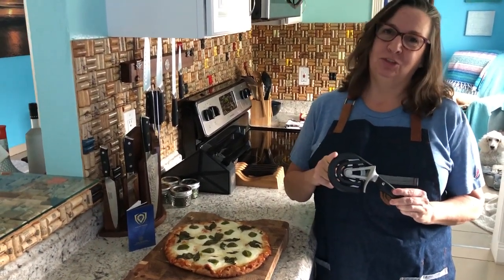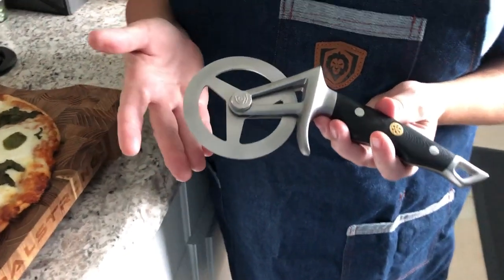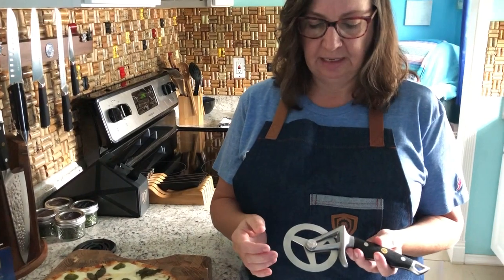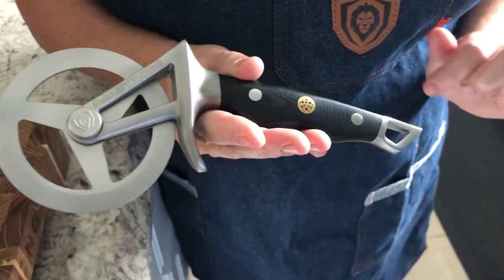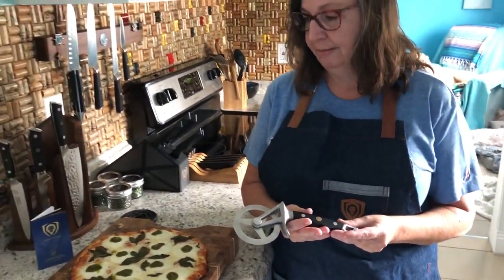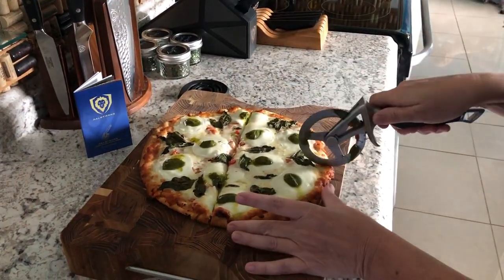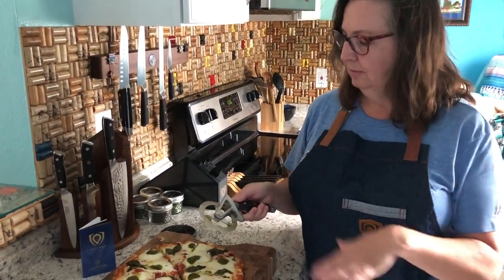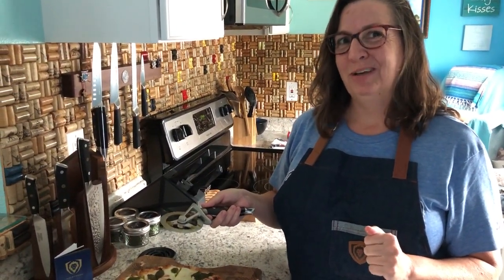The Orbit Razor Pizza Wheel | Jill Collins | Dalstrong ©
Awesome addition to our Dalstrong tools! Check out this review by Jill Collins!

Product Details :

PREMIUM PIZZA CUTTER: Exceptionally designed with the most serious pizza aficionados in mind, the Dalstrong Orbit Razor Pizza Wheel is meticulously hand-crafted from superior, top-shelf quality materials with a uniquely Dalstrong design that will not only turn heads, but offer high-caliber function for improved and efficient slicing power.

PROFESSIONAL QUALITY: Featuring a ferociously sharp, reinforced, tri-spoke rotary wheel design, the Dalstrong Orbit Razor Pizza Wheel offers drastically reduced drag to quickly and smoothly sail through even the heartiest and freshest thick or thin pizza crusts, flakey pastries, loaded flatbreads, quesadillas, pasta dough, and more with effortless convenience.

ULTIMATE DURABILITY & STUNNING STYLE: Engineered of 2.0mm-thick, durable, heavy-gauge #304 stainless steel and weighing in at nearly 1 lb, the Dalstrong Orbit Razor Pizza Wheel was designed with added weight in mind for an effortless cutting experience that will easily glide through any culinary challenge. Providing superior stain and rust-resistance, this professional-quality blade will last you a lifetime. Beautifully engraved with Dalstrong’s signature logo.

DESIGNED FOR COMFORT & SAFETY: Tastefully completed with an ergonomic and easy-grip G10 handle that provides exceptional cutting leverage and is near impervious to heat, cold, and moisture. The premium handle design offers a comfortable and secure grip, while the built in finger guard protects your fingers to slice confidently. Included is a quick-dry sheath that protects your Orbit Razor Pizza Wheel whether it’s stored away or packed in your knife roll for on-the-go use.